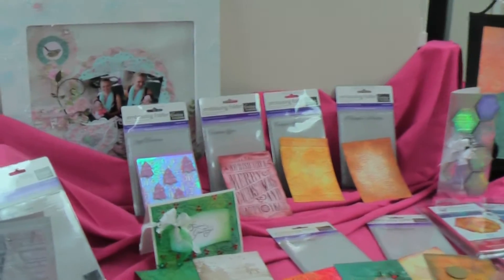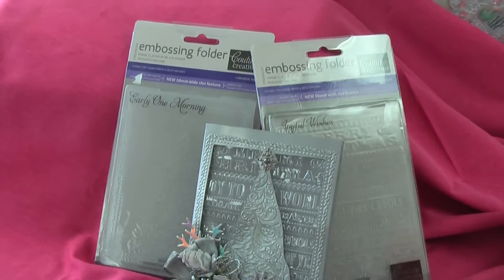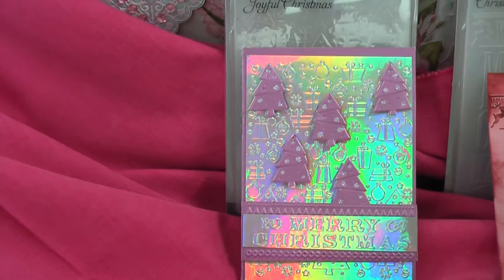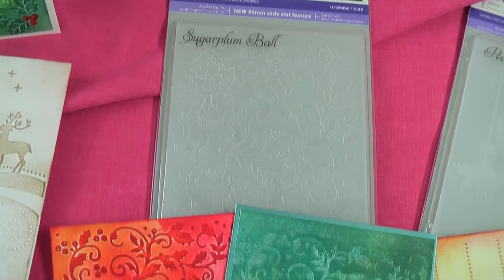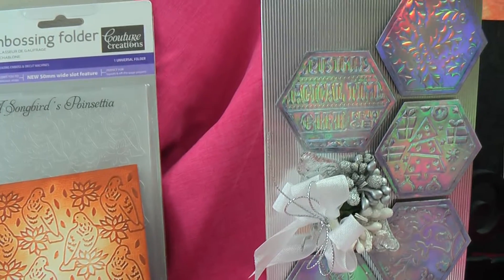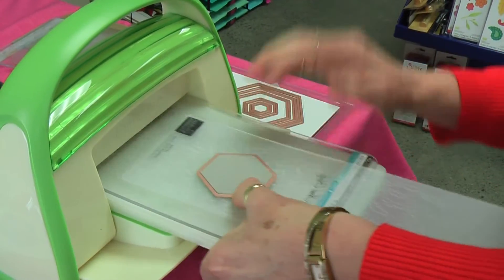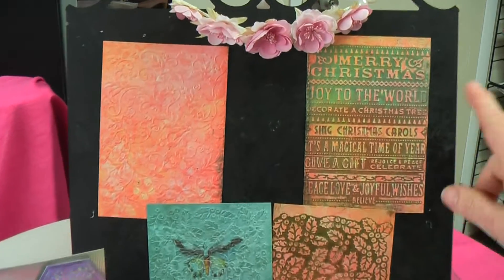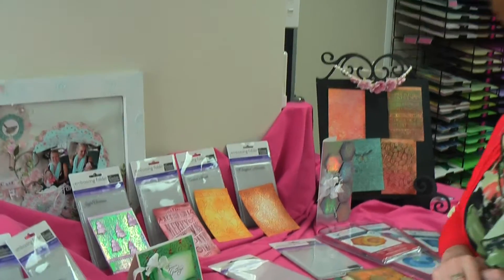Wendy's World - Couture Creations Christmas Embossing Folders - 06 09 2013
Wendy shows us the new release Christmas Embossing Folders, how to combine them, how to cut shapes and emboss afterwards and how to use them with inking and heat embossed techniques.